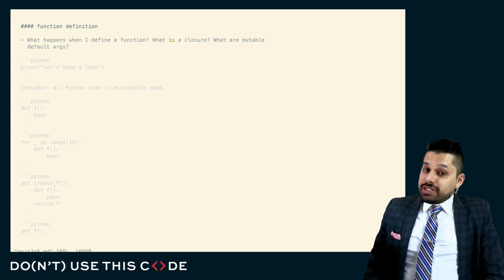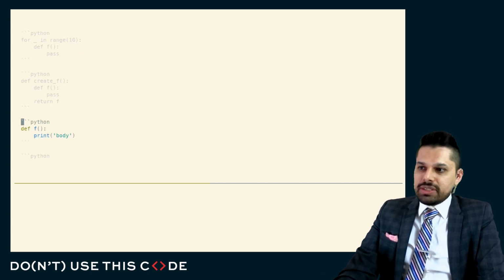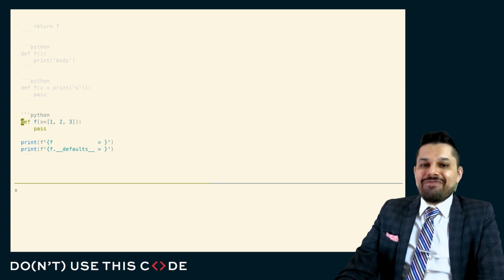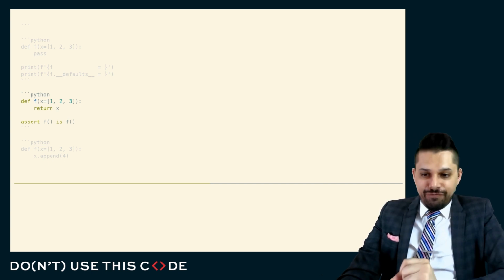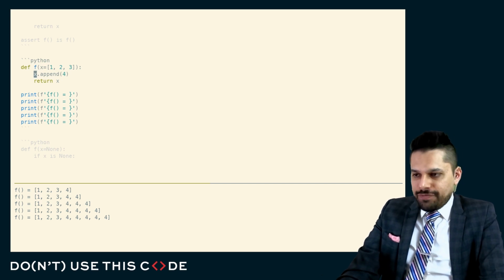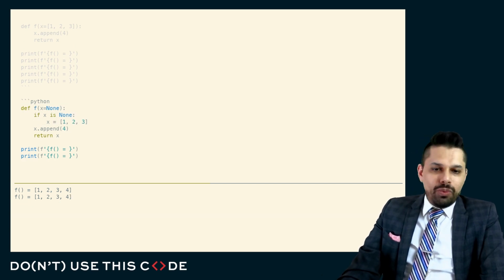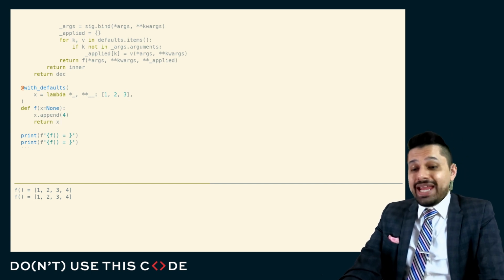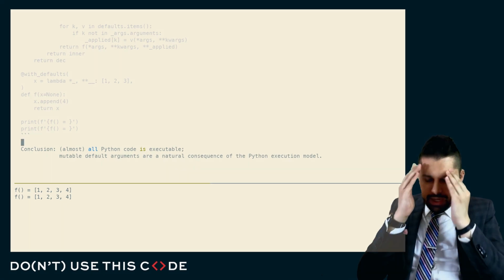All about function in UNDER 4 MINUTES | The Mechanics of CPython Pt 5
Let's talk about the mechanics behind the CPython interpreter to gain a better understanding of how we can design our code to make use of these mechanics, and to find ways to use this knowledge to better debug, investigate, and hot-patch our code.

This series is part of (More) Python Basics for Experts Session 2. In this series, we will look to answer the following questions:

- What are exec and eval? How do they work? Should I ever use exec or eval in my code, or should these be strictly avoided?
- What happens when I define a class? What purpose does type and do metaclasses serve? What is __new__ vs __init__? What is __prepare__? What is __set_name__?
- What is super() and how does it work? How does single-argument super() reference the build-time class? What is name-mangling and where does it come up in practice?
What happens when I import a module? What is the difference between the different styles of module import (import … vs from … import …)?
- What happens when I define a function? What is a closure? What are mutable default args?
- What happens when I refer to variables in a defined function? How does scoping work in Python? Is Python pass-by-value, pass-by-reference, or something else entirely? What do the nonlocal and global keywords actually do?